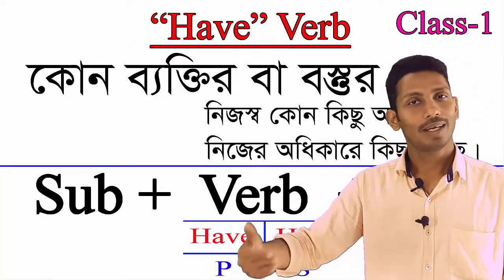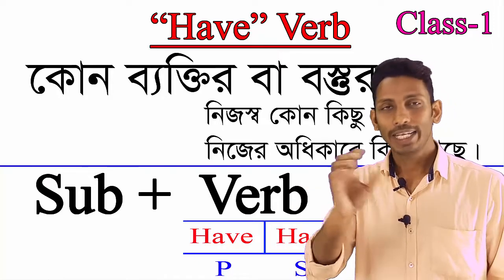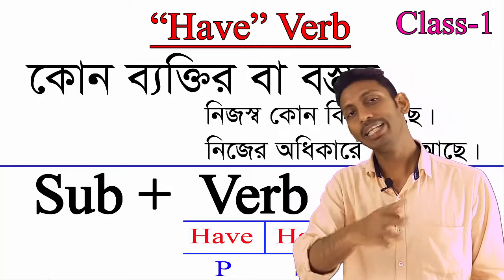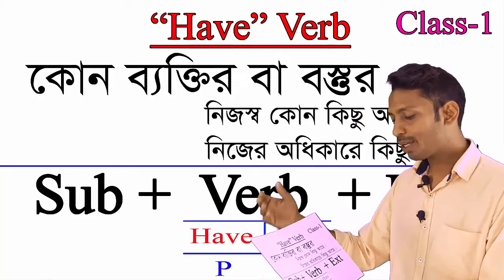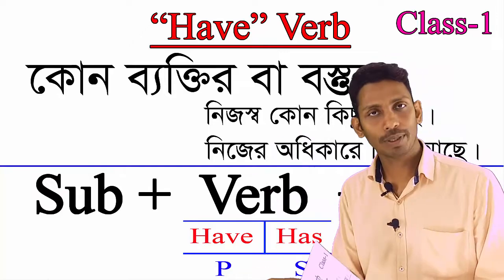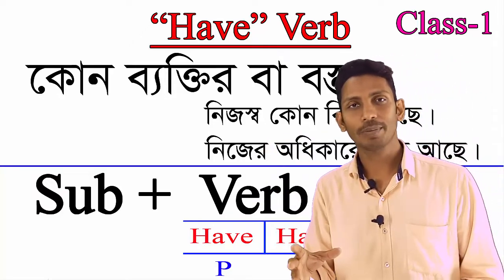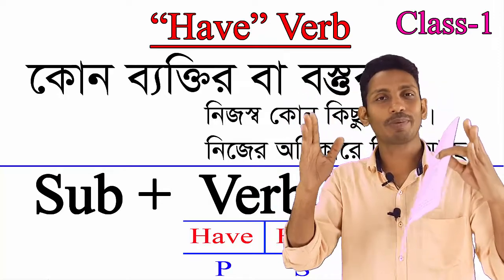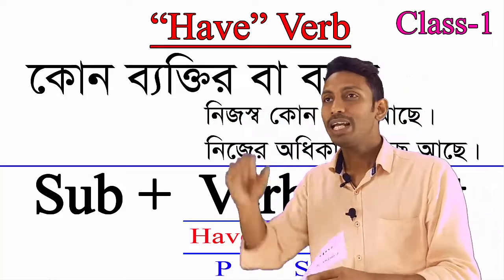Use of Have Has Had Will have | Use of Have Verb | Have Verb এর ব্যবহার | Have 1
Have Verb এর ব্যবহার || Use of Have Verbs || Have Has Had এর ব্যবহার  || Helping Verb এর ব্যবহার

ইংলিশে কথা বলতে গেলে আপনাকে অবশ্যই have / has/ Had সম্পর্কে জানতে হবে। তাই আজ আমরা শিখব have / has এর ব্যবহার। Correct use of have / has. আশা করি আজকের পর আর কোন দিন আপনি have / has এর ব্যবহার সমস্যায় পড়বেন না। Have / has এর বাংলা অর্থ হল আছে।
যেমন – I have a cat. I have a dog. He has a car. He has a dog. She has a book.

3rd Person – He; She; Her; They; Them এবং যে কোন নাম যেমন – Ram; Shyam; John; Lucy ইত্যাদি 1st Person – I; We হলে বসবে Have 2nd Person – You; Your হলেও বসবে Have 3rd Person – Singular Number (মানে একজন বোঝালে) He; She; Her হলে বসবে Has আর যদি Plural হয় যেমন They হয় তাহলে হবে Have আবার It এর সাথে Has বসে

This is an online English Language Learning Institute, where we teach: phonetics, presentation, ielts, free hand writing, academic grammar, how to speak fluently, tense, question making, interview, narration, voice, changing sentence, right form of verb, articles, modal verb, auxiliary verb, how to improve english speaking, how to speak English